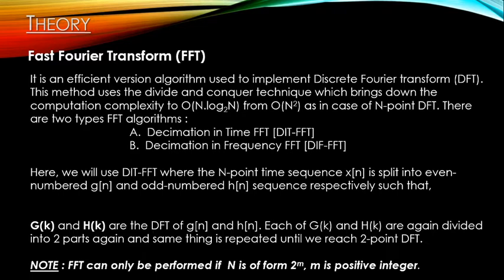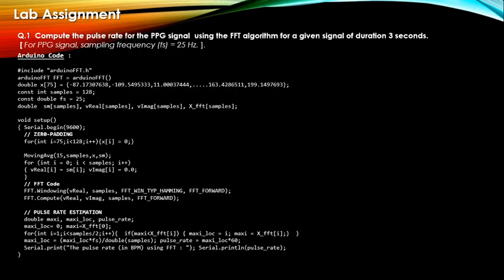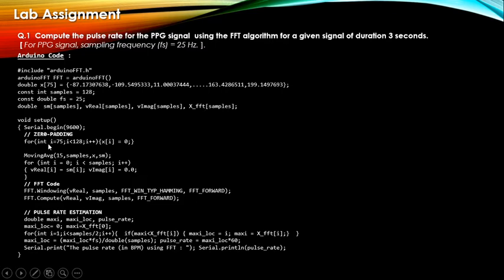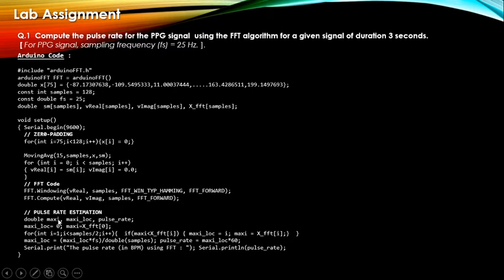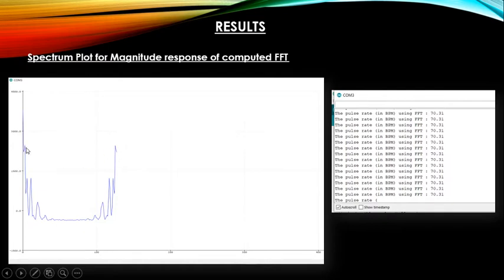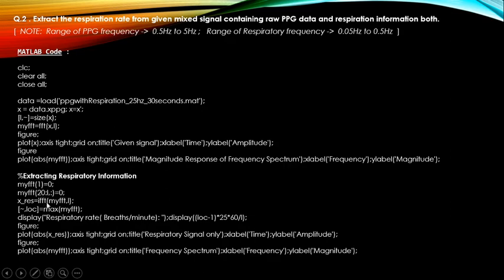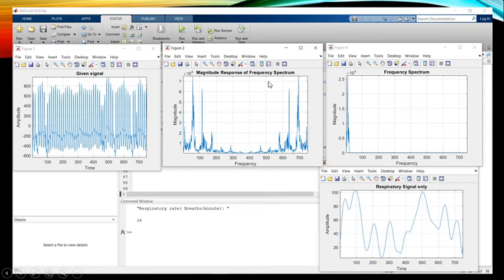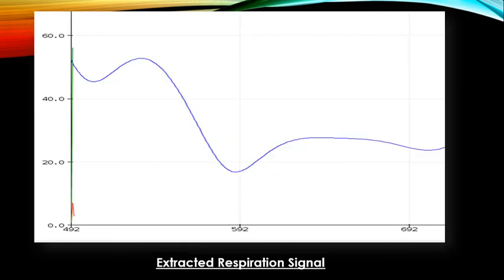17EC01037 Lab 5